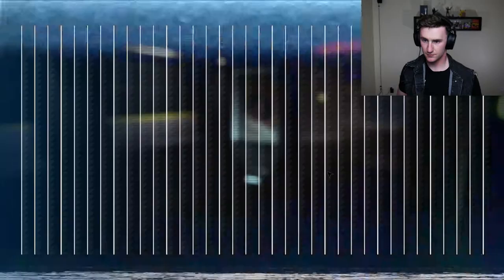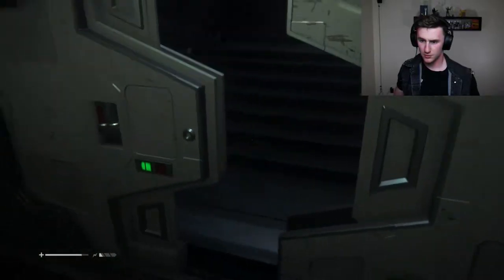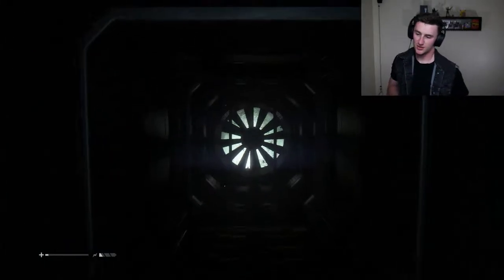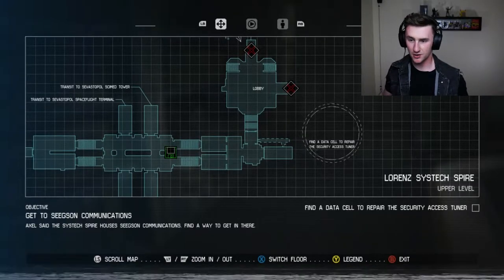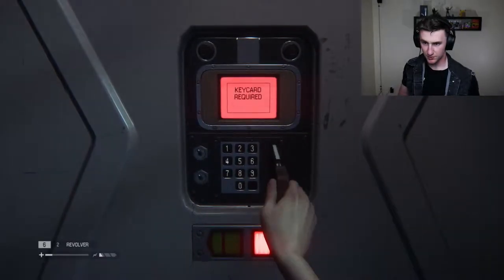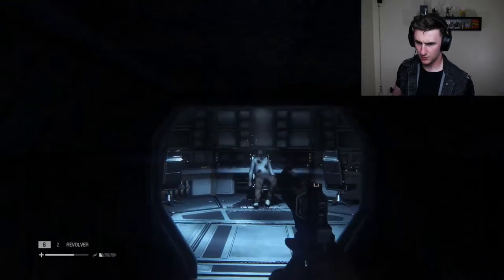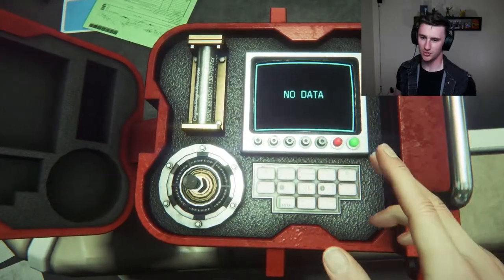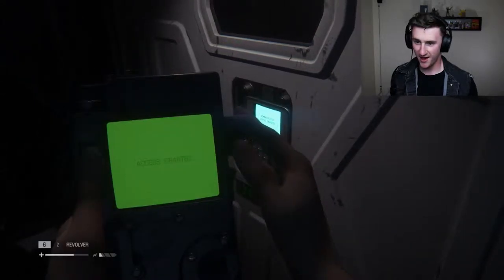STOP SHOOTING! | Alien Isolation - Part 6